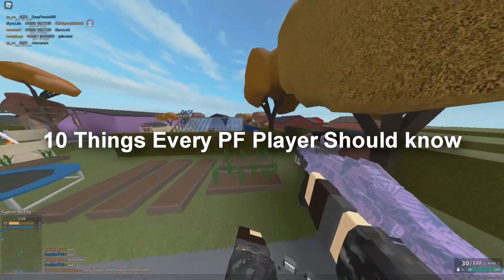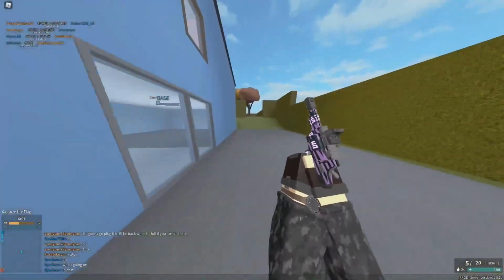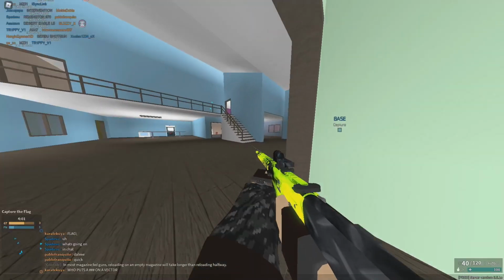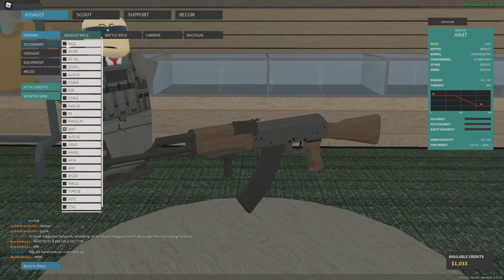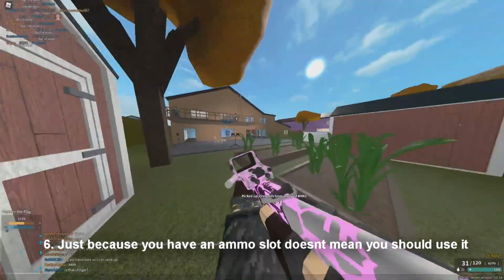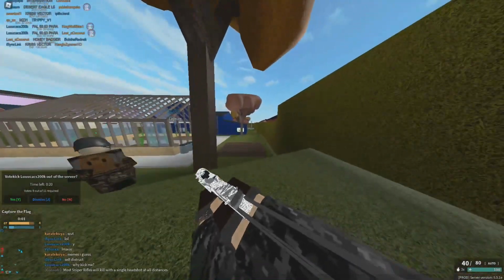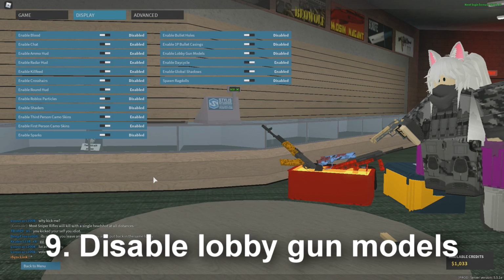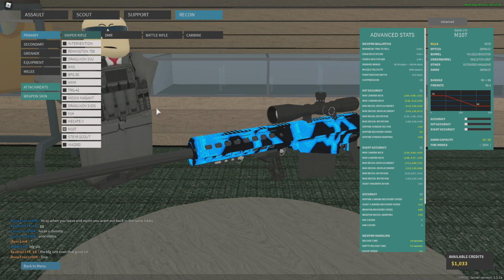10 Things EVERY Phantom Forces Player Should Know...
10 Things EVERY Phantom Forces Player Should Know...

JOIN BRAVE!
Proud to be a supporter of a faster, safer web!
JuJu® is more than just another energy drink. It’s a healthy, high energy and focus formula. It is Sugar Free and has natural caffeine.
KlingerHQ Streams everyday of the week and also uploads videos on Youtube weekly. Thanks for taking the time out of your day to checkout my content! Hope you all have a fantastic day!